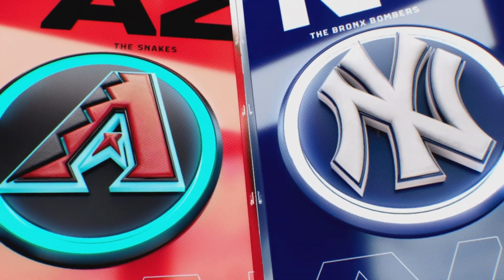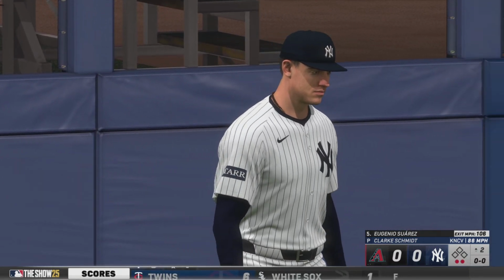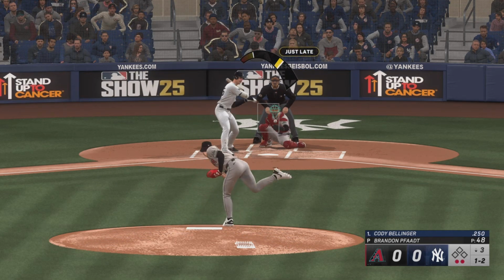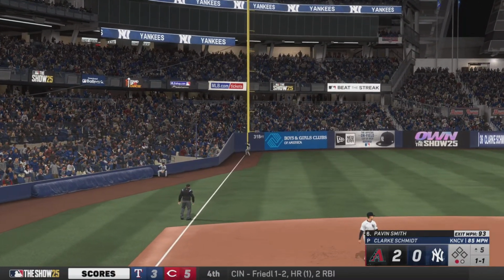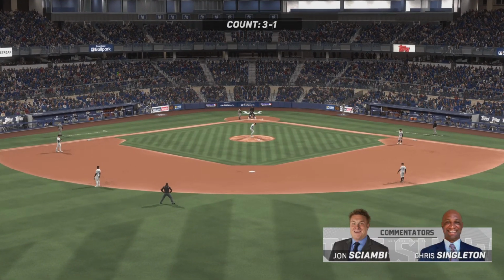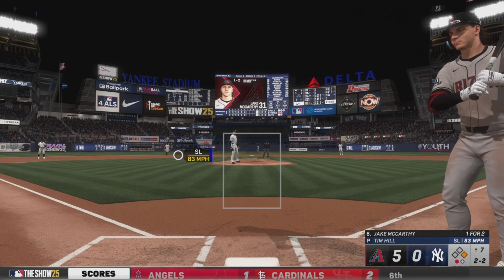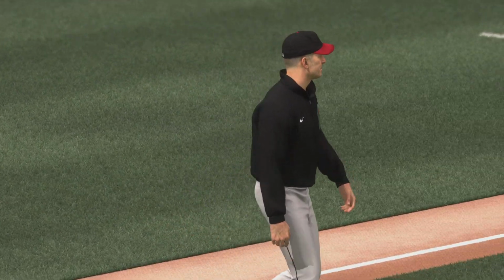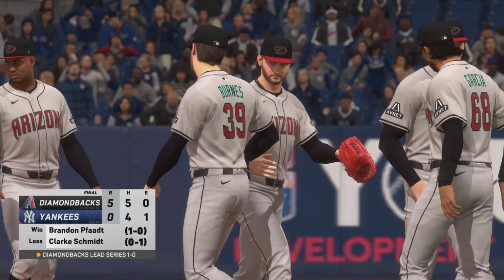MLB The Show 25- Arizona Dbacks Franchise- Game 5- Series Opener vs The Yankees